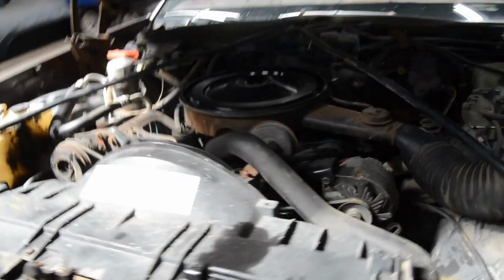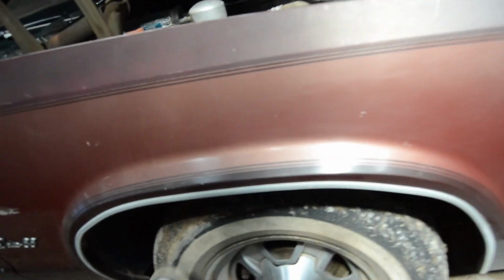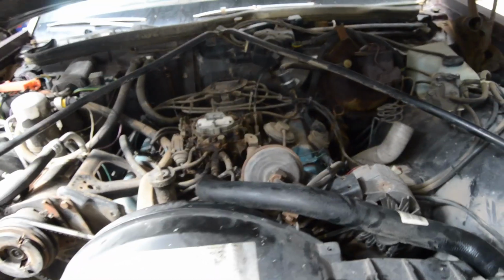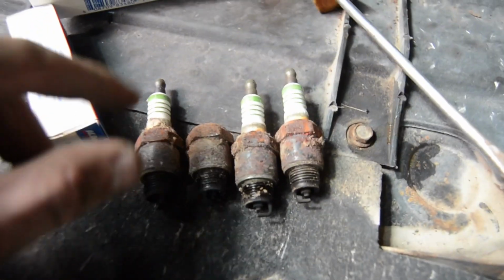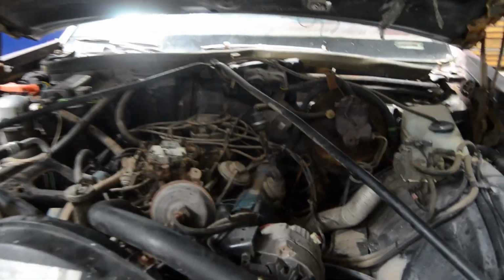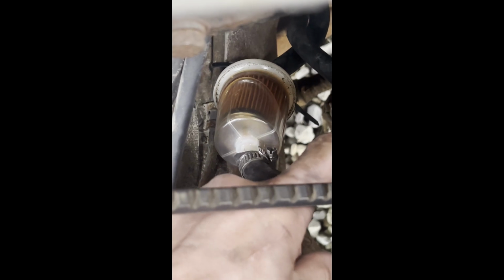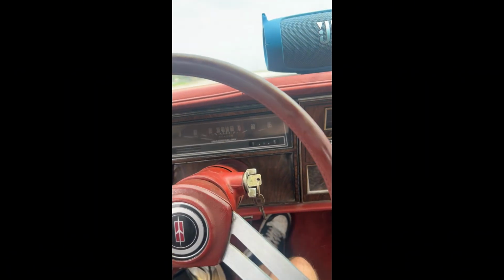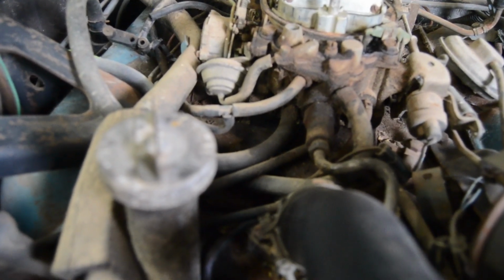Upgrading The Ignition And Cooling in My Project Car